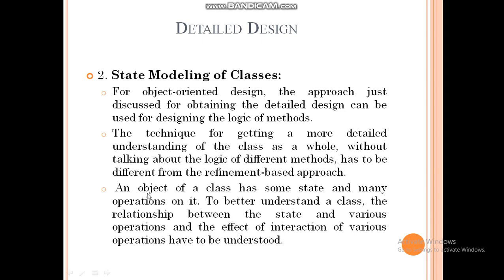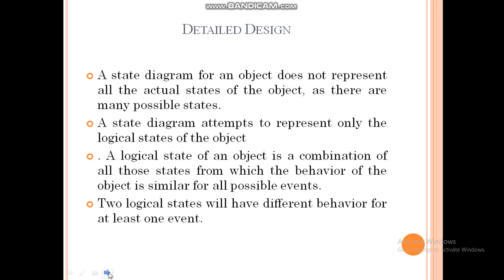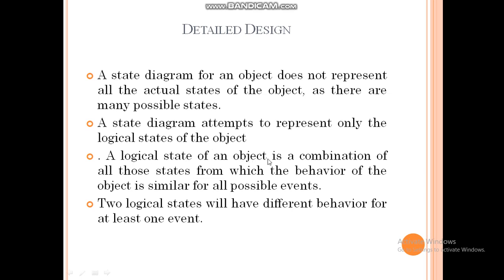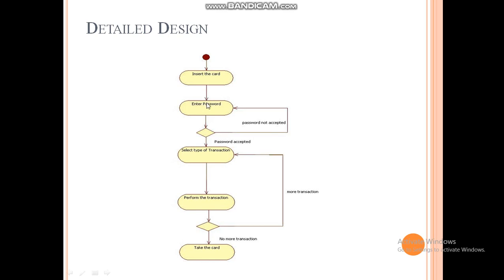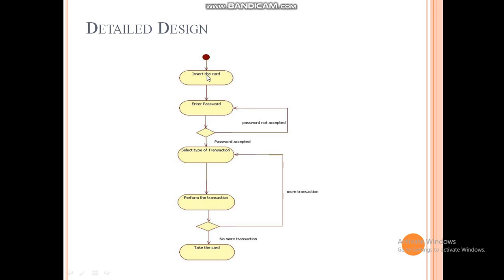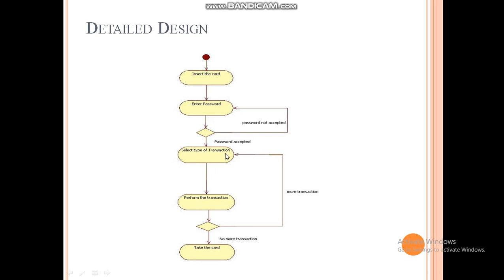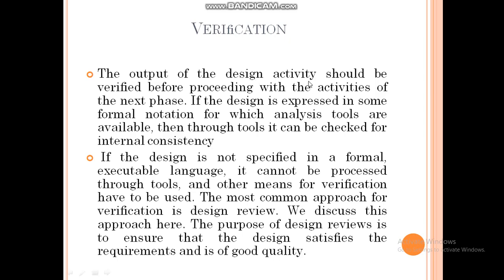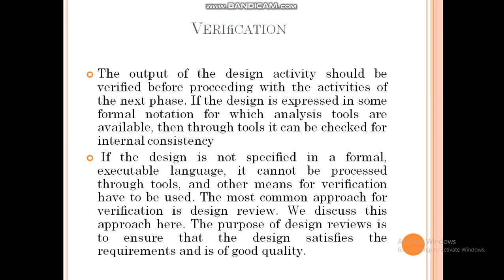detailed design part 2